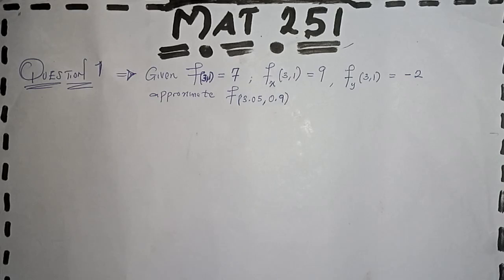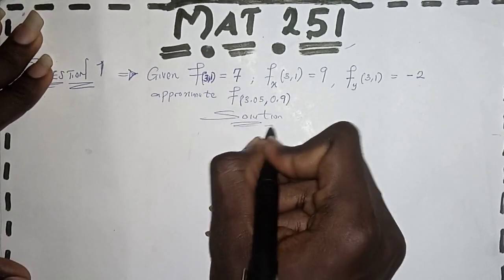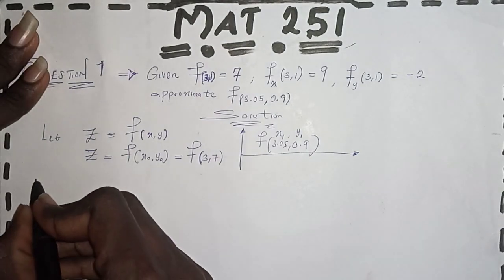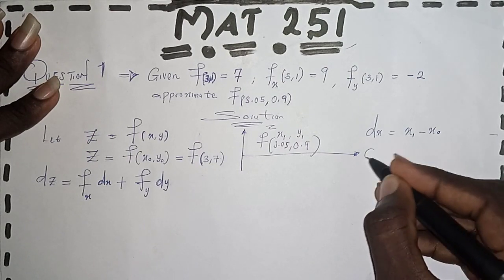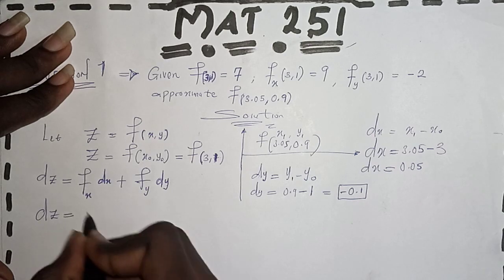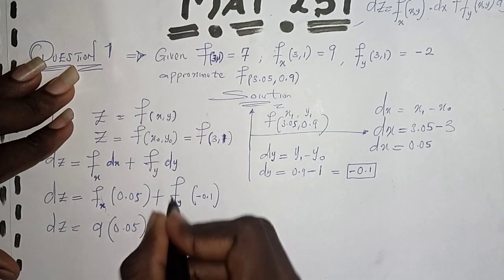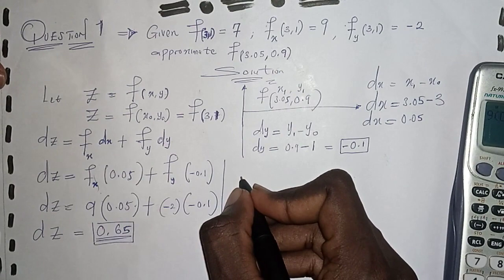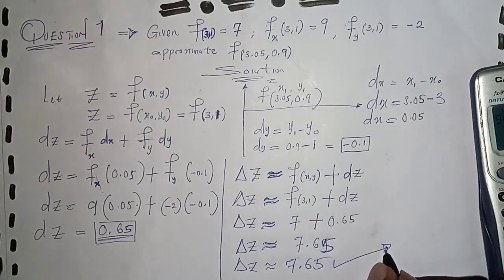Mat251(TOTAL DIFFERENTIAL) Part 1..